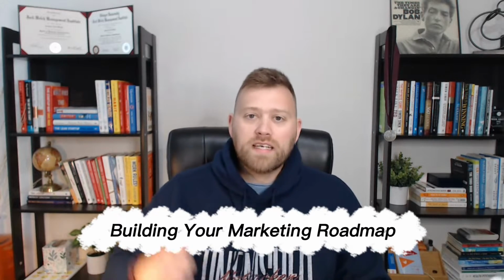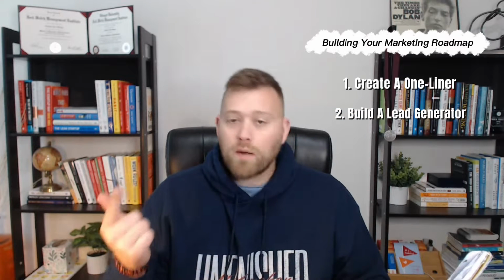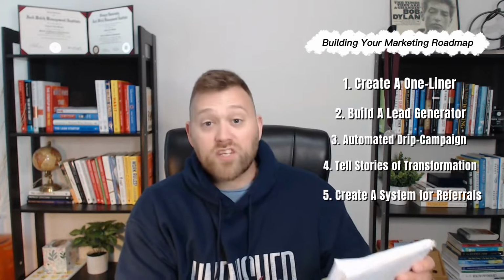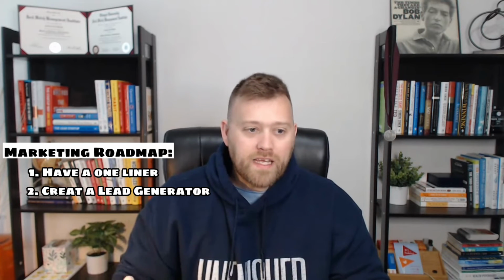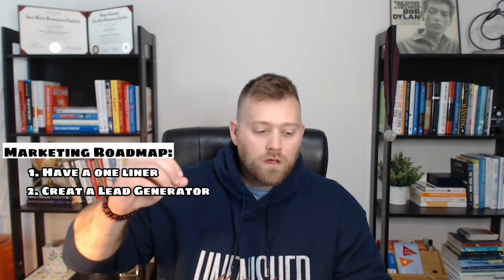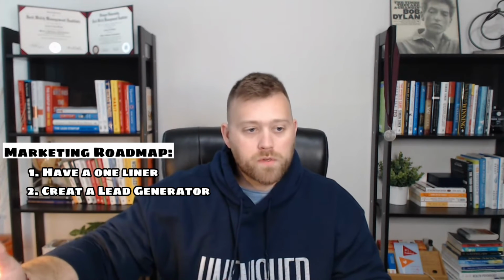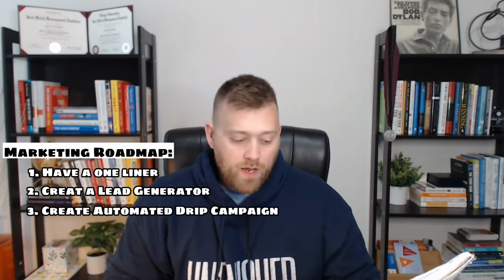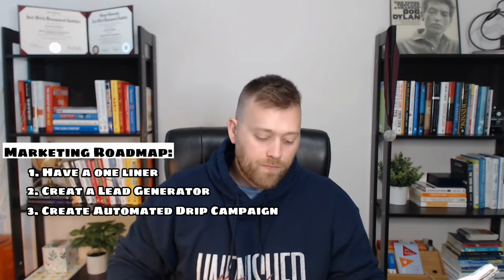Marketing Roadmap Breakdown (Part II) from GTM Video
In this video, we discuss how we have been building out our GTM strategy for iMEO.

For those who don’t know, last year in Q4, we transitioned from broad business coaching to have a focus on OKR programs.

It’s been a lot of behind the scenes hard work but we are clear on our offering and how we execute it. We have implemented 2 OKR Programs and they have seen some great success.

We will discuss more in a later video but for now, please enjoy this video where we break down the importance of having a marketing roadmap. We first heard of this from Donald Miller in his book Building a Story Brand.

Thanks for listening – here's to conquering remote work communication challenges! 🚀

Download our "Introducing the Future of Work" free book for remote and hybrid companies